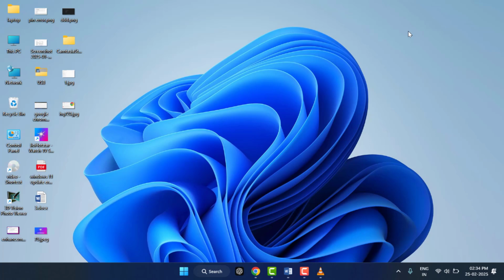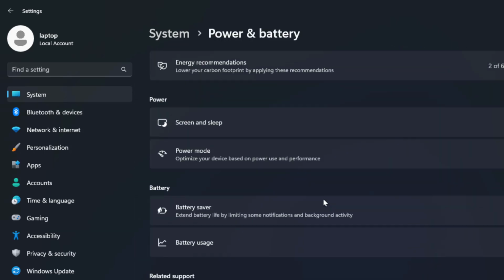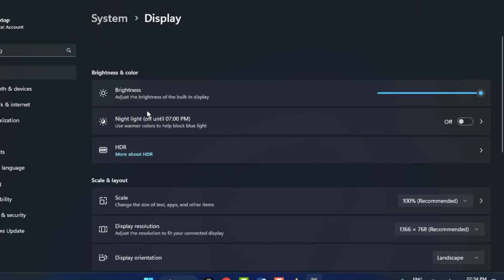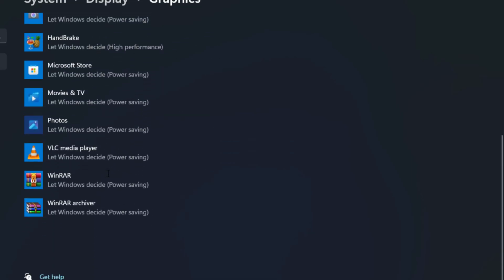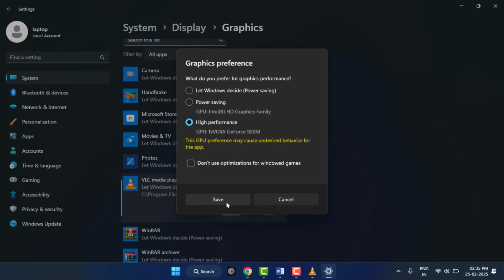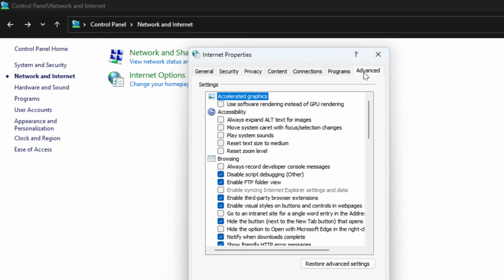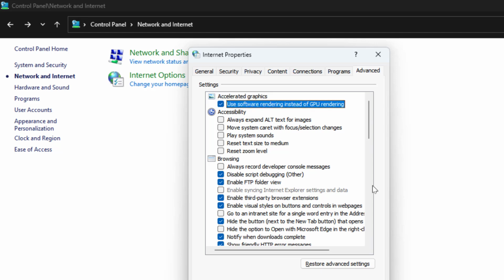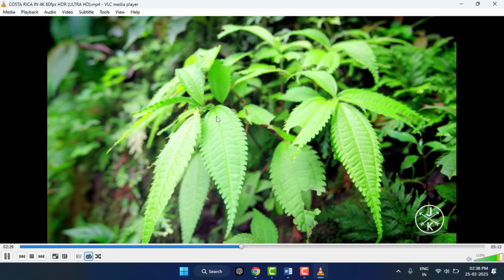How to Optimize Windows 11 for Smooth Video Playback & Fix Lag & Improve Video Streaming Quality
Boost Video Playback on Windows 11 | Ultimate Performance Tips for Smooth Streaming

How To Fix Lag And Improve Video Playback On Windows 11 To Ensure A Smooth And Seamless Streaming Experience. Whether you’re Watching Movies, Playing Games or Browsing Online Content, These Easy Tips & Tricks Will Help Optimize your System for the Best Performance & Eliminate Stuttering or Buffering Issues. Watch our Video & Enjoy Videos Playback in Best Quality, Thank you.